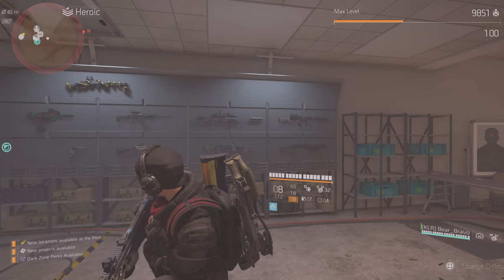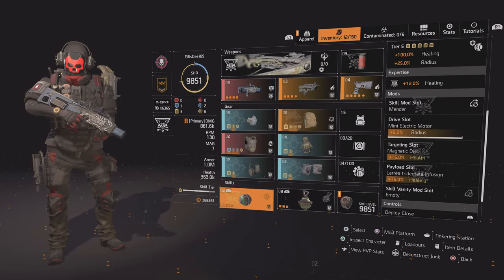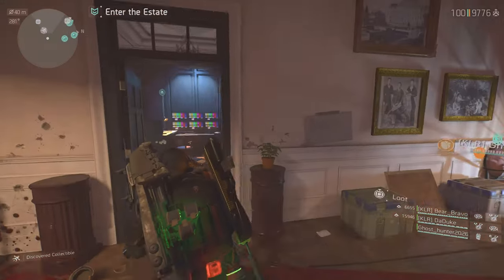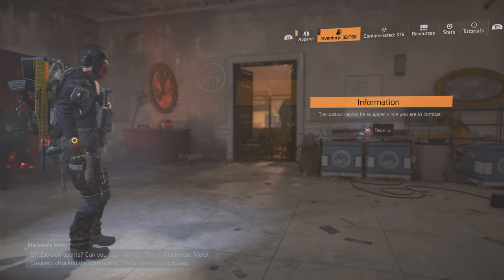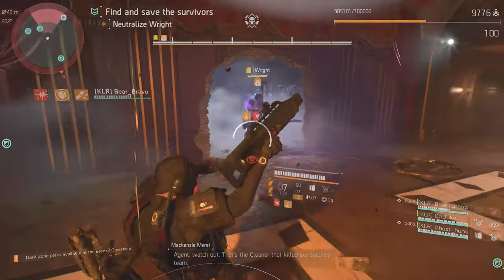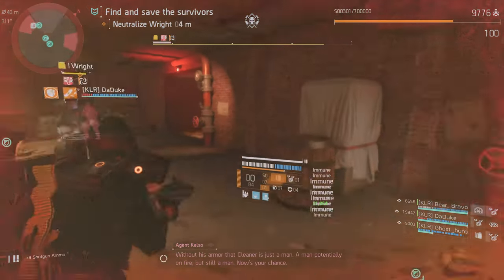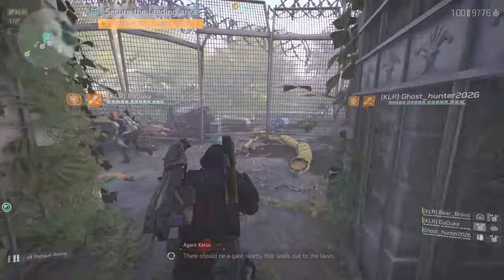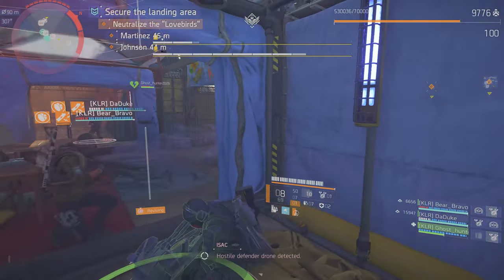MEDIC BUILD! MENDER SEEKER MINE + TARDIGRADE CHEST PIECE Future Initiative - The Division 2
TIMESTAMPS IN THE VIDEO DESCRIPTION!

This medic build works perfect in any Incursion or Raid!
Thanks to the Mender Seeker Mine and Tardigrade Chest Piece, you can keep applying you're damage buffs to support the team!
The Mender Seeker Mine will seek any player that needs armor automatically without any input.
The Tarigrade Chest Piece will give bonus armor to any ally that breaks there armor, giving them another chance to stay in the fight!

TIMESTAMPS:
0:00 - SURVIVALIST SPECIALIZATION
0:23 - SCORPIO SHOTGUN
1:05 - SHIELD SPLINTERER AR
1:26 - TDI ''KARD'' CUSTOM PISTOL
1:46 - FUTURE INITIATIVE MASK
2:27 - THE SETUP BACKPACK (PERFECTLY OPPORTUNISTIC)
3:04 - FUTURE INITIATIVE GLOVES
3:09 - "TARDIGRADE'' ARMOR SYSTEM CHEST (ABLATIVE NANO-PLATING)
3:58 - FUTURE INITIATIVE HOLSTER
4:04 - FUTURE INITIATIVE KNEEPADS
4:15 - MENDER SEEKER MINE
5:08 - REINFORCER CHEM LAUNCHER
5:14 - RESTORER HIVE
5:39 - STATS
6:32 - GAMEPLAY: PARADISE LOST INCURSION
10:07 - GAMEPLAY: PROTECT THE OIL TANKER
17:42 - GAMEPLAY: WRIGHT BOSS ENCOUNTER
27:19 - GAMEPLAY: THE LOVEBIRDS BOSS ENCOUNTER